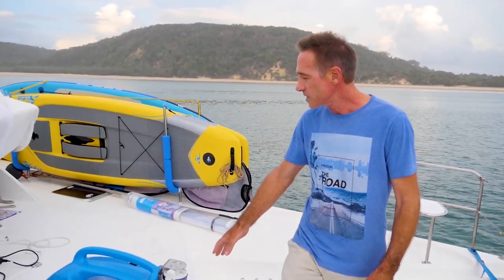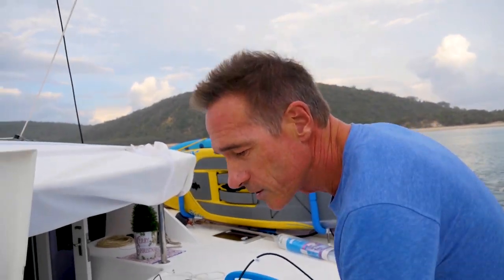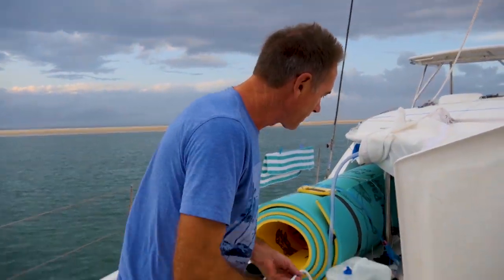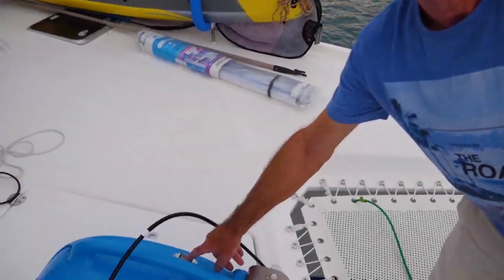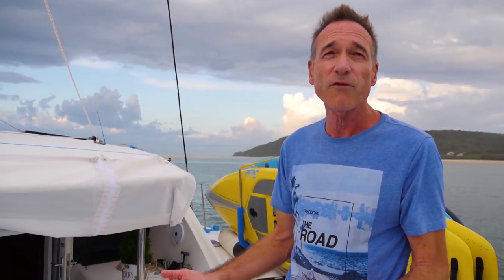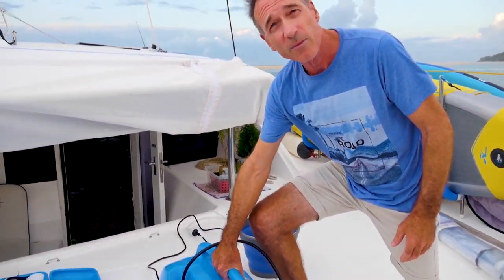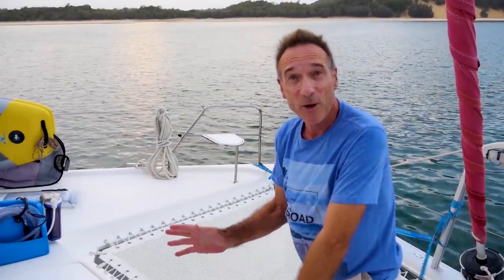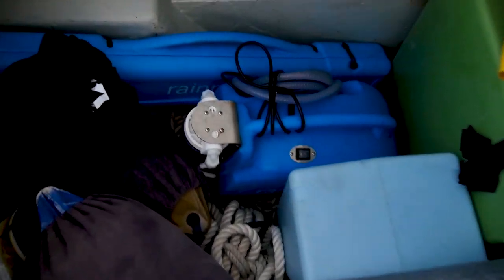Sailing Bluefin Ep#17: Rainman watermaker demo/review - How to make fresh drinking water on a boat!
Rainman watermaker demonstration - 1:34
Rainman review - 7:43
Packing away the rainman watermaker - 15:25

We show you how we make our own pure filtered drinking water using the portable Rainman watermaker.

Q: What watermaker do we have?-  1:18
It's a 240 volt AC Rainman watermaker
--- if you are wondering why we did not get a 12v one, click here - 15:25  ---

Q: Why did we choose the Rainman? (Pro's/Con's) - 7:25
Well in short it is fantastic! Small, portable/semi portable (or can be installed), simple and easy to use!
Plus Rainman is an Australian brand and has provides brilliant customer service - 15:27.

Q: Why did we want to make our own water???
Our end goal was always to be as self sufficient as we possibly could aboard Bluefin, and having the ability to turn saltwater in to clean, pure drinking water helped us to fulfil that goal. Having a water maker means not having to use a hose on land to fill up with fresh water. In turn this means longer passages without needing to visit civilisation and a tap.

Love our videos and want to help us create more content?